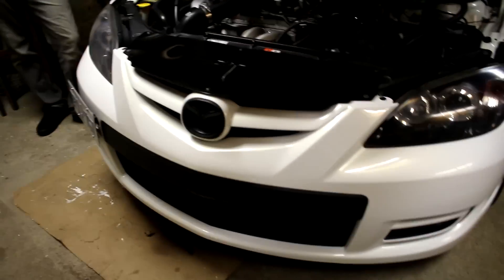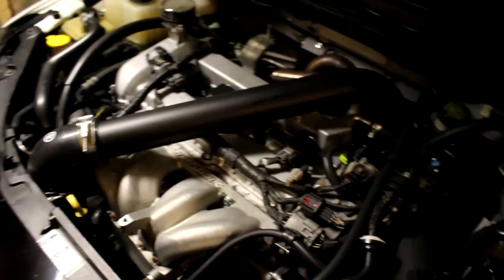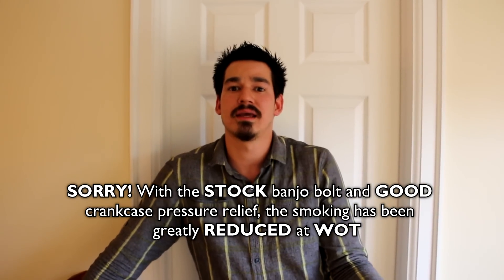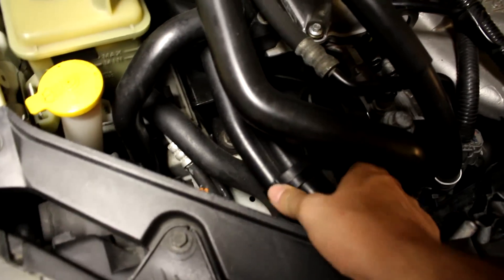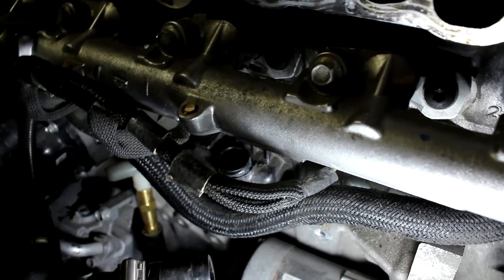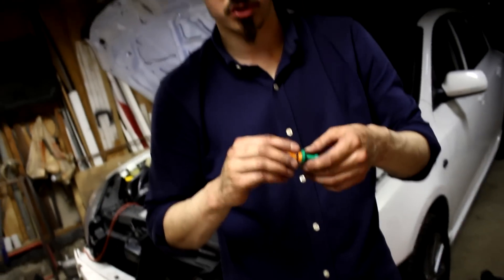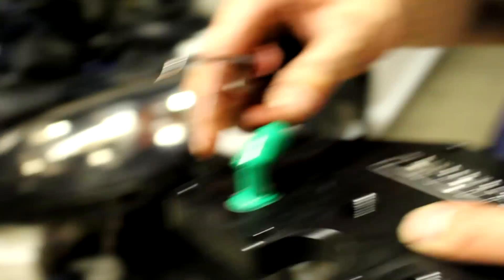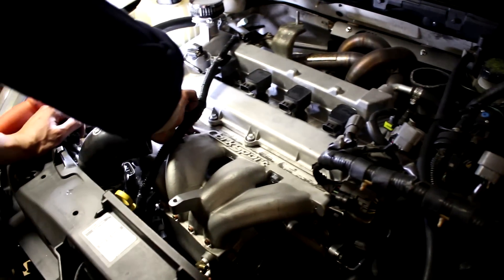Mazdaspeed 3 - Damond Motorsports PCV Plate & Dual Vented Oil Catch Can's Install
In this video we replace the stock PCV plate with the Damond Motorsports PCV plate, and install their dual vented oil catch can's to relieve as much crankcase pressure as possible. They have several different routing options on their website, and we decided to go with route 3. For the past year we have been trying to figure out why the BNR S4 turbo is smoking at WOT, and causing oil consumption. We carried out a compression and leak down test with good results to ensure the engine wasn't the problem. Finally, after several changes to the setup, we have reduced the smoking issue considerably, all thanks to the wonderful enthusiasts and performance companies in the community. We recommend dealing with crankcase pressure first. We think that installing an oil restrictor bolt in this particular turbo prolonged the smoking issue even after several crankcase ventilation mods. It seems that this turbo needs sufficient oil volume and pressure to prevent oil starvation, along with minimal crankcase pressure to allow the oil to drain out back into the block.

*** Please note that my smoking turbo issue has since been resolved as shown in this video

Mods in this video:
1. DM PCV Plate w/ Dual Vented Cans
2. Cobb Accessport V2 (self tuned)
3. Bfg G-force Comp 2 All Seasons
4. Stratified Guardian Angel V3
5. Full Race Exhaust Manifold
6. Ngk One Step Colder Plugs
7. Corksport Intake Manifold
8. Jbr 88a Rear Motor Mount
9. Jbr 88a Trans Motor Mount
10. Jbr 80a Pass Motor Mount
11. Custom Radiator Ducting
12. Autotech HPFP Internals
13. Eibach Lowering Springs
14. Corksport Injector Seals
15. Oem Gunmetal Wheels
16. Jbr Egr Block Off Plate
17. Cpe Catless Downpipe
18. Cfm Oil Breather Cap
19. Jbr Raider's Air Damn
20. Koni Yellow Shocks
21. Gen 2 Valve Cover
22. Cobb 3 Port Ebcs
23. Fidanza Flywheel
24. Htp Full 3" Intake
25. Bnr S4 V2 Turbo
26. Jbr Piping Kit
27. Cobb Xle Bpv
28. Cnt Catback
29. Tr8 Fmic